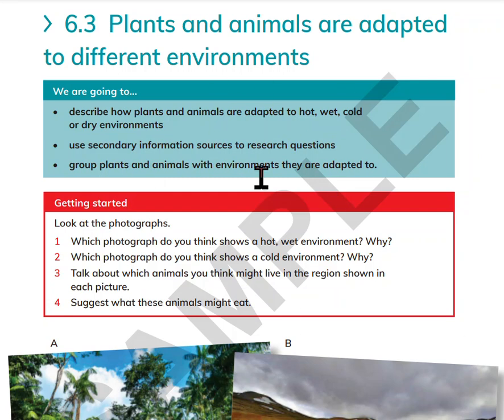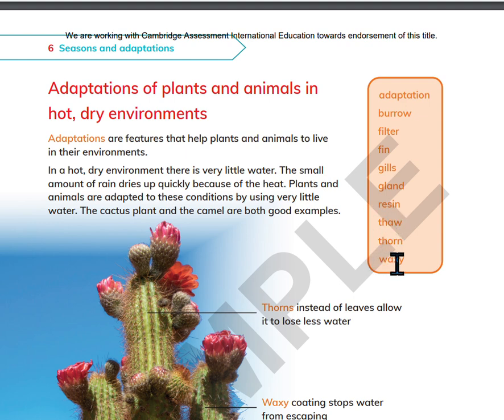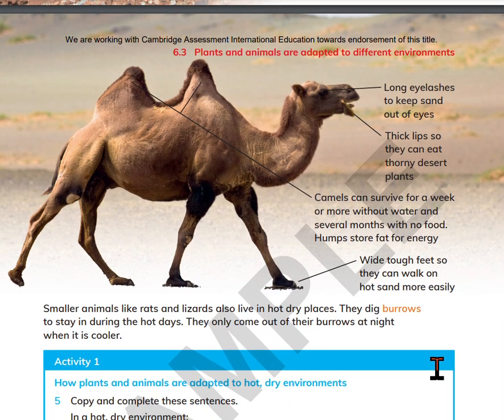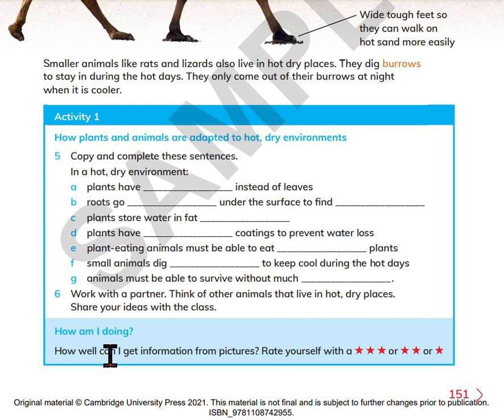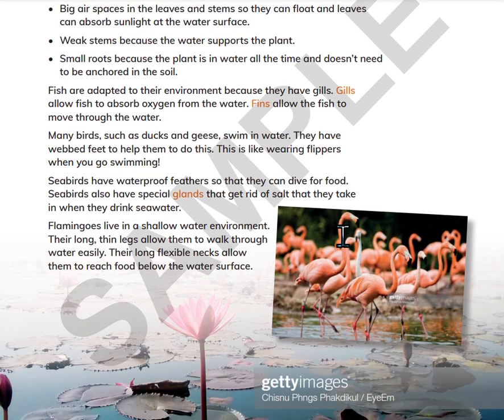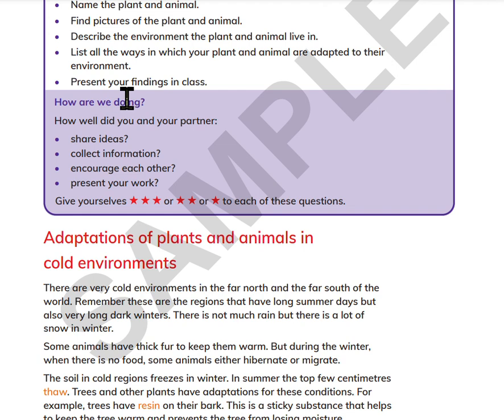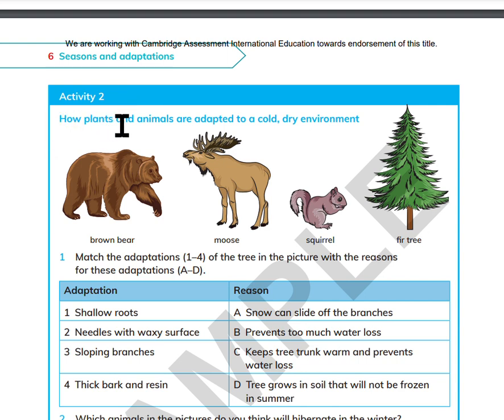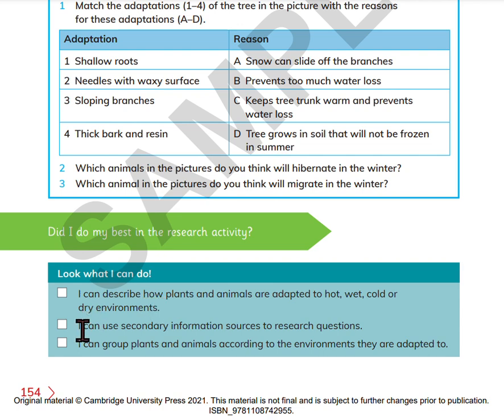Cambridge Science 5 - Lesson 6.3 - Plants And Animals Are Adapted To Different Environments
Lesson 6.3 is here with information about how plants and animals are adapted to their environments!